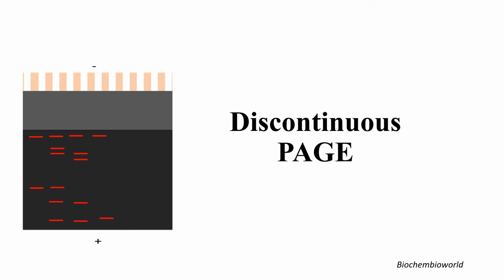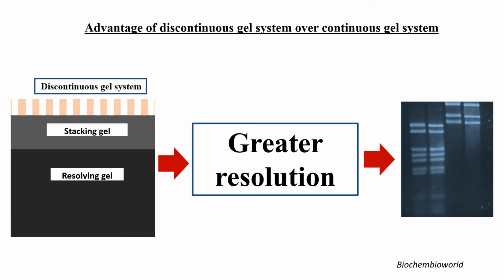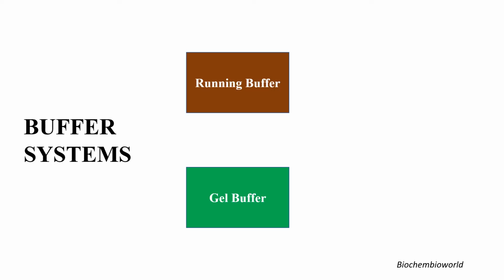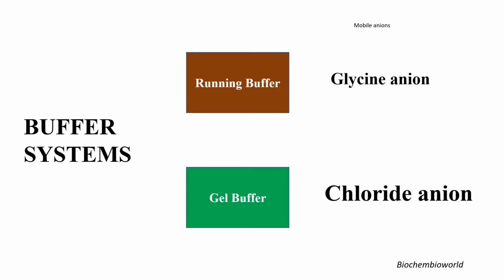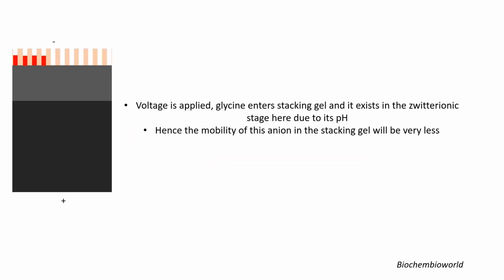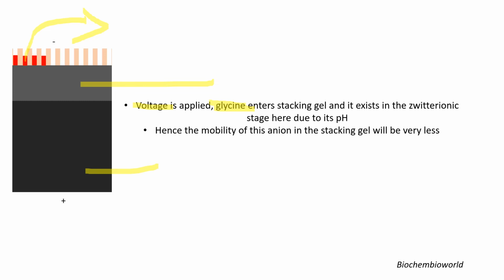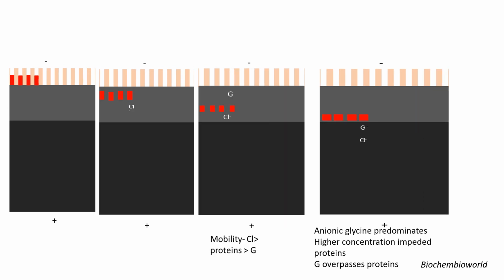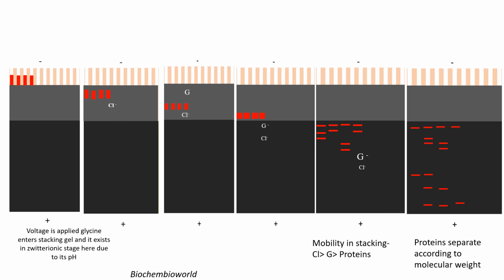PAGE (chapter 2) II Polyacrylamide gel electrophoresis II mechanism of gel system II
this is a video in continuation of gel electrophoresis, viewers will learn the polyacrylamide gel electrophoresis technique used to separate a mixture of molecules based on he molecular weight